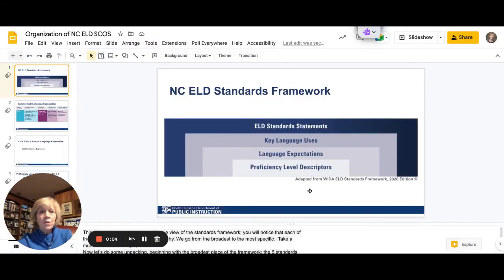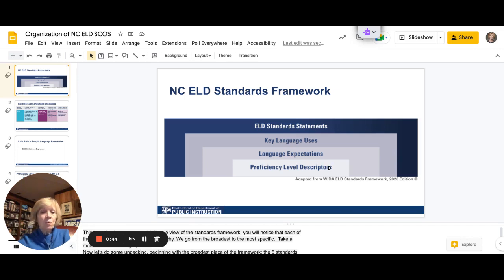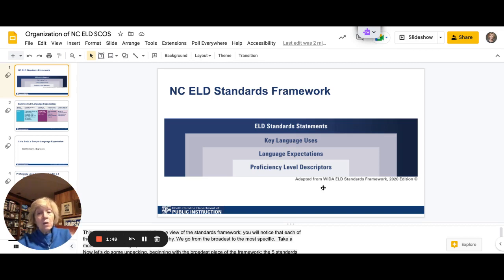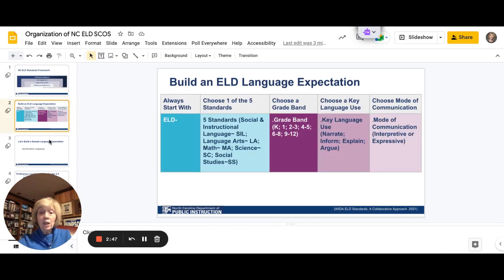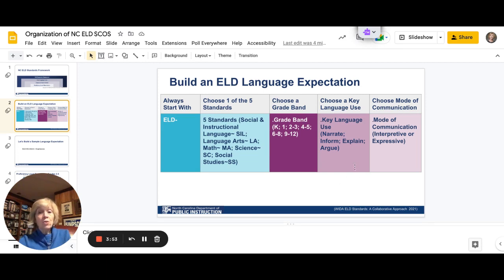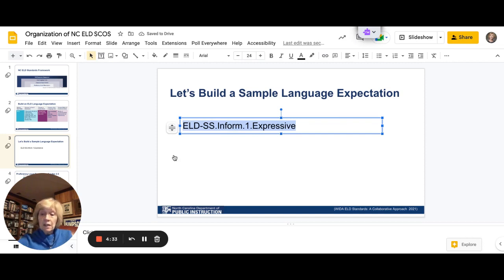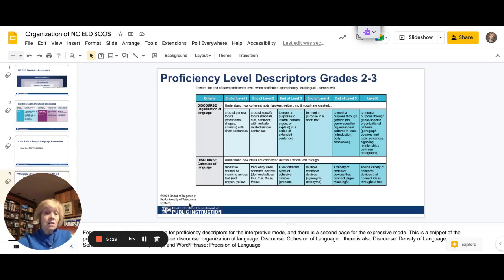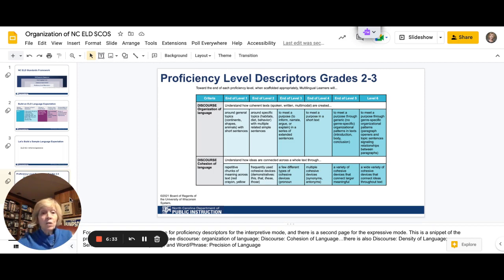Organization of NC ELD SCOS Google Slides 31 December 2022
Educational PD for English Language Development Teachers